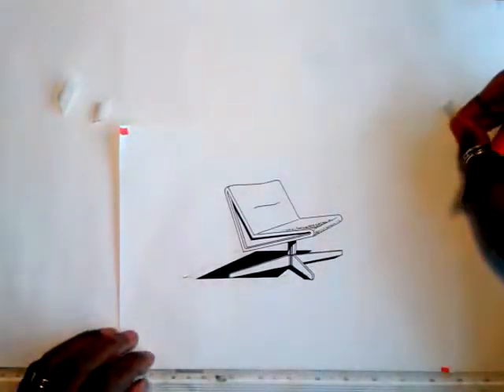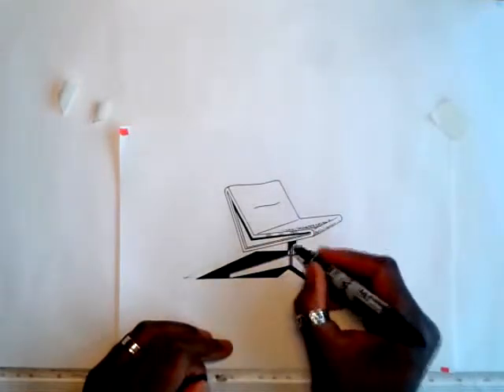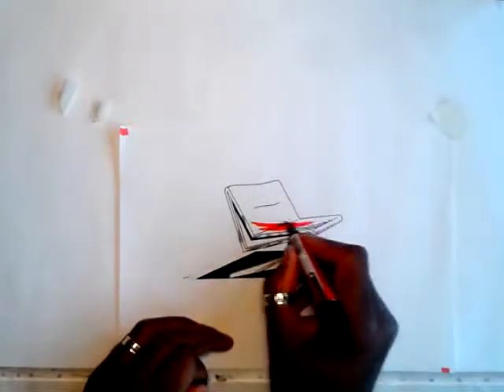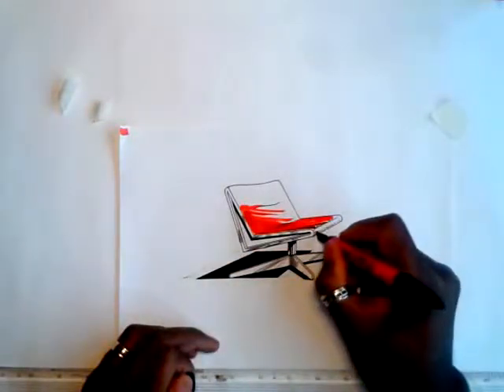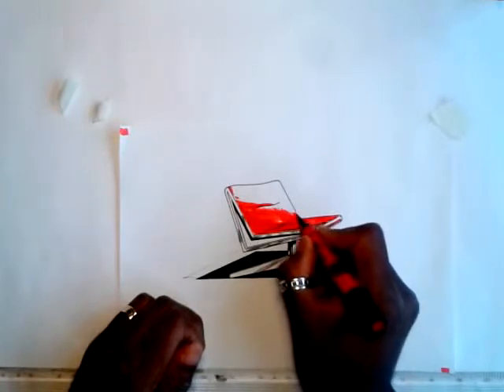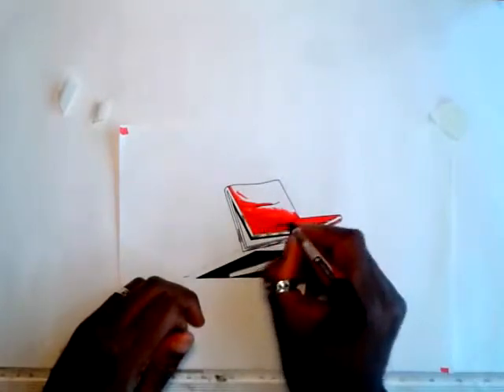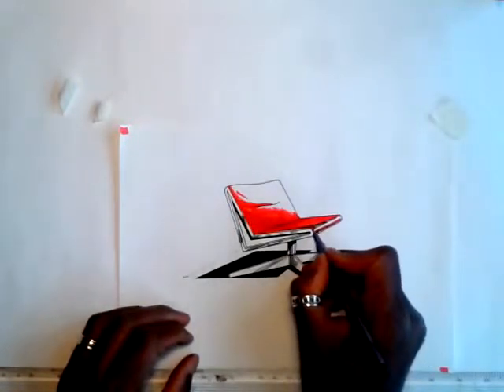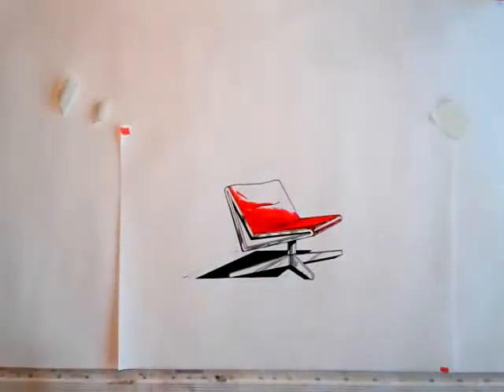PART 5 Easy chair in 1 Point perspective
Part 5 of our easy chair perspective drawing. In the video. Getting down some colour on that bad boy!